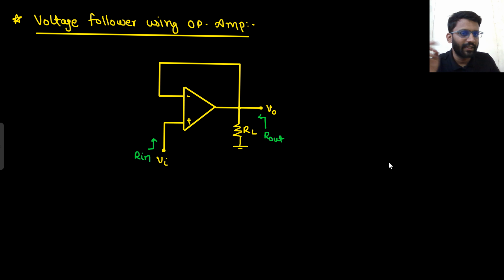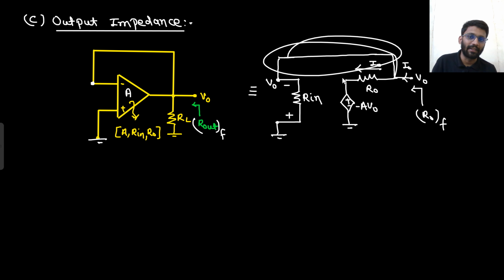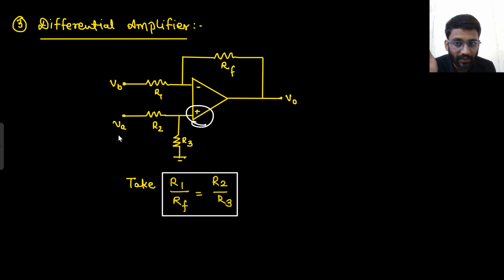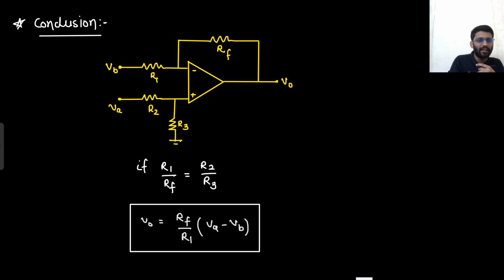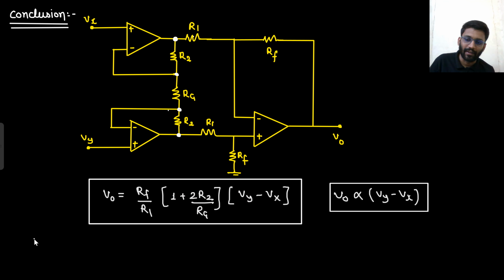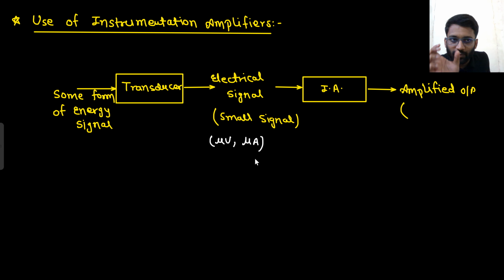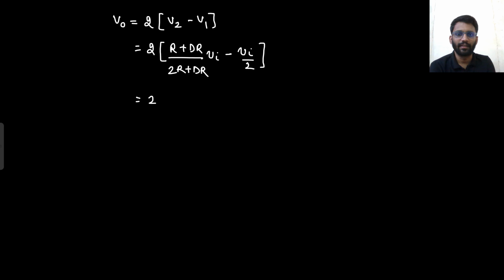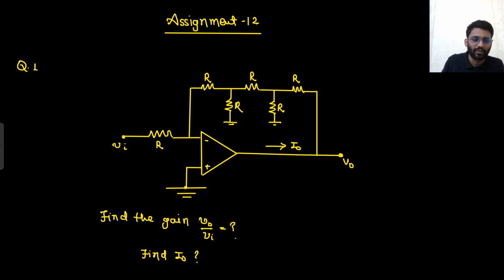Adder, Differential and Instrumentation Amplifier using OpAmp || Analog Electronics || PrepFusion